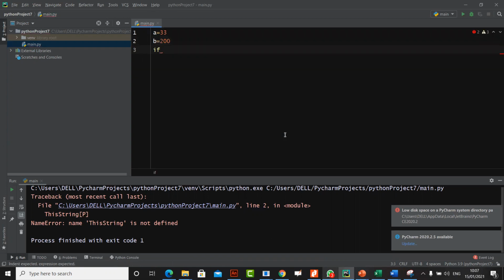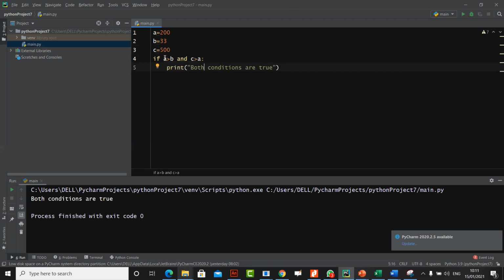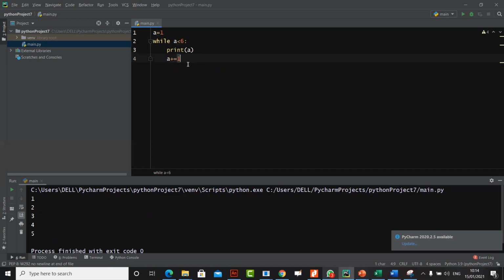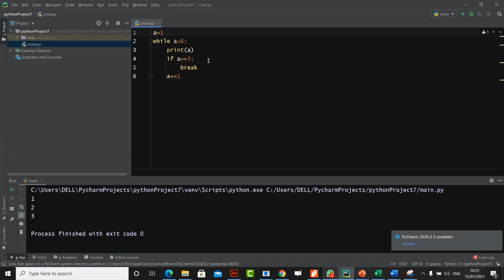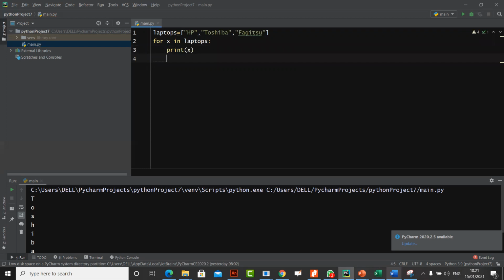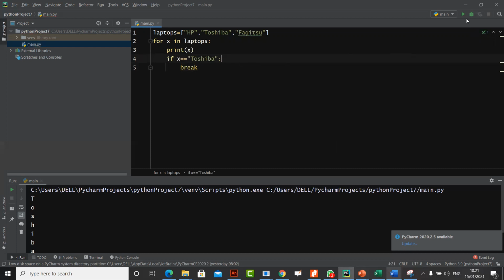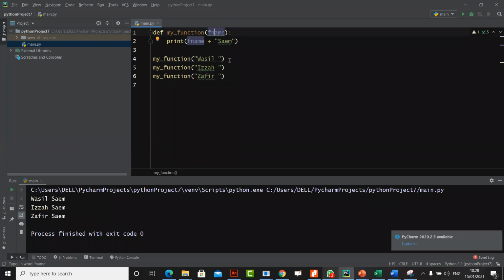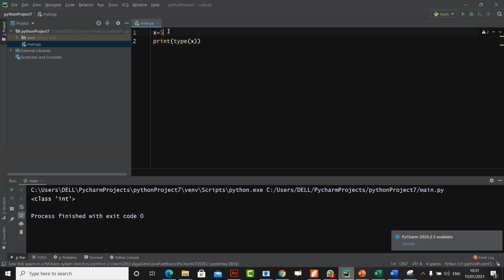A-Level Computer Science Python Lecture 03 IF elif While Break Functions